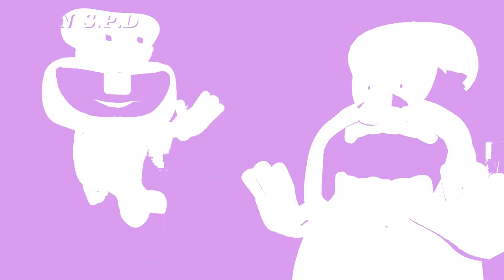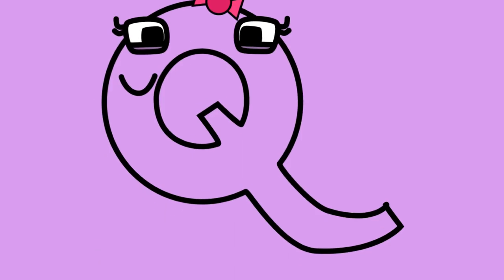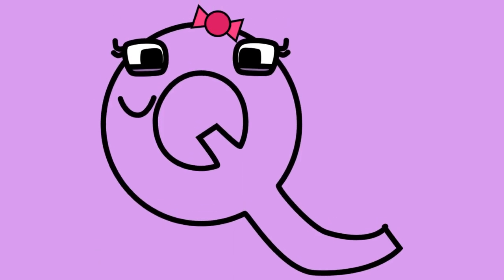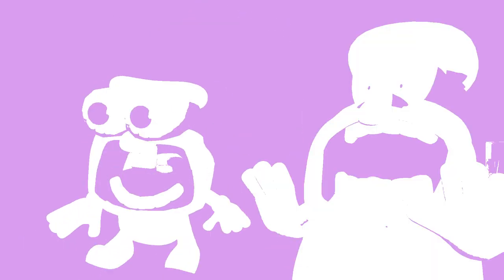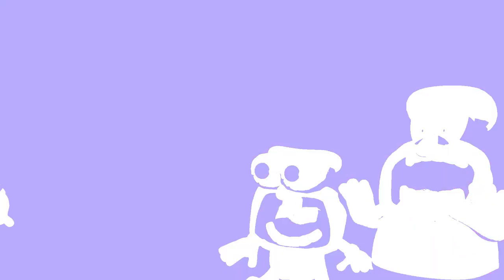Sally Star No Time Like A Present From Alphabet Lore 454